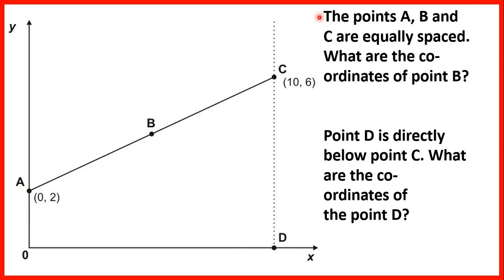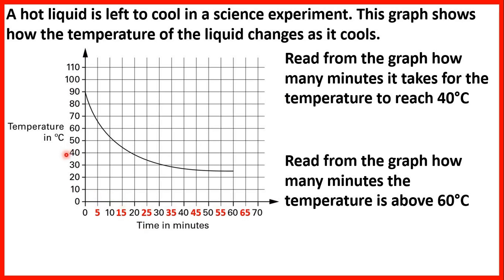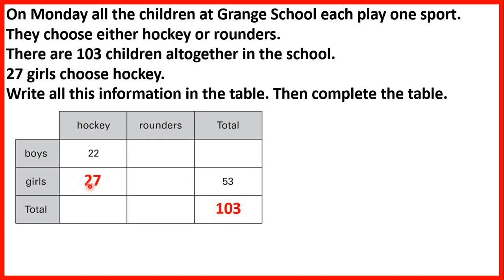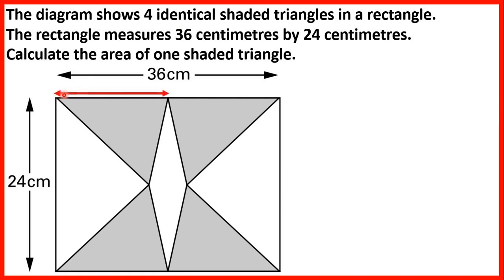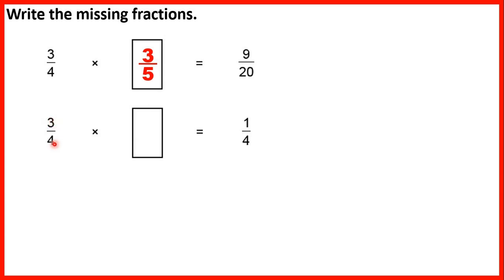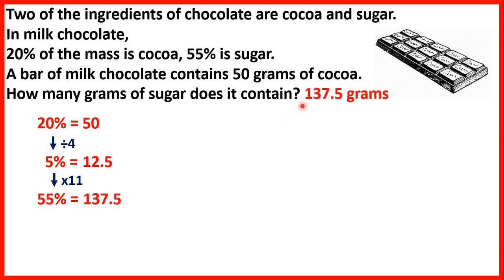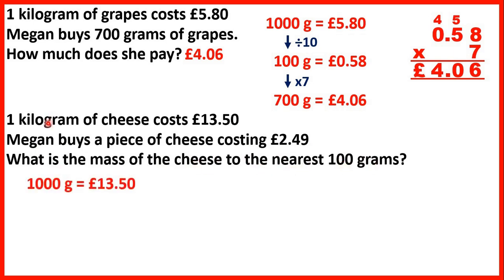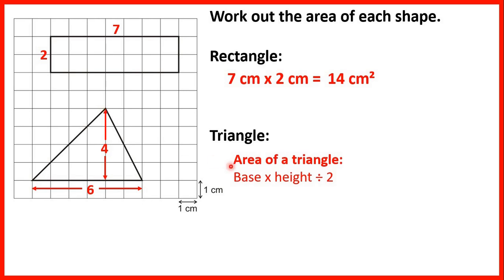Platinum Reasoning Test 17